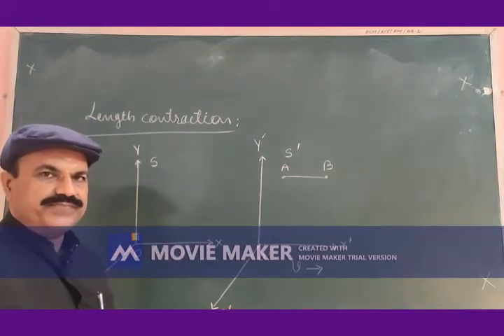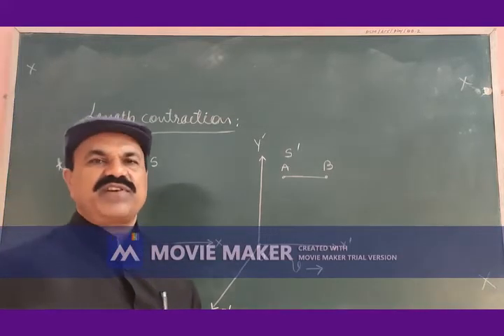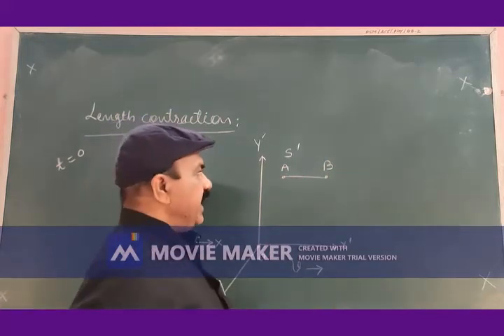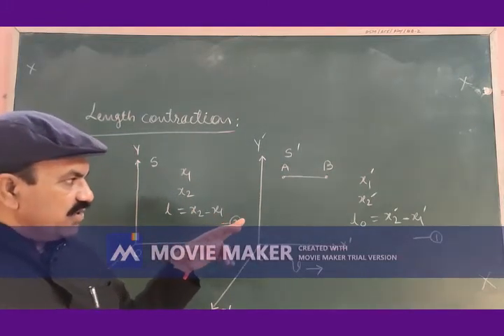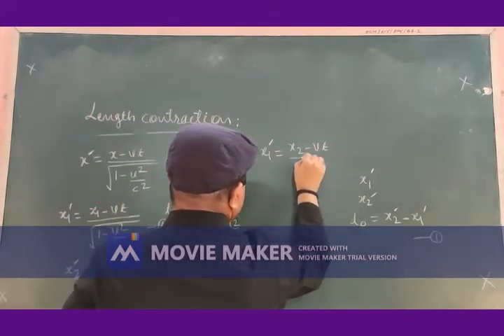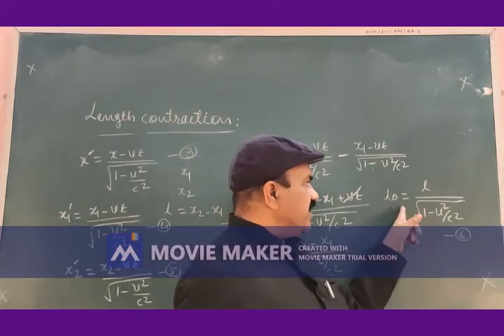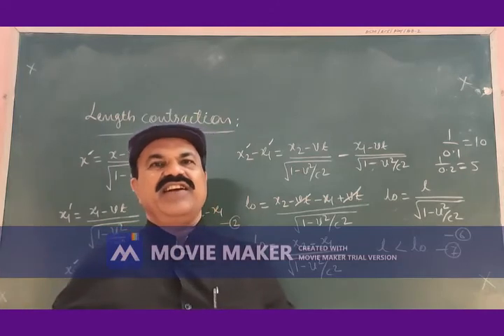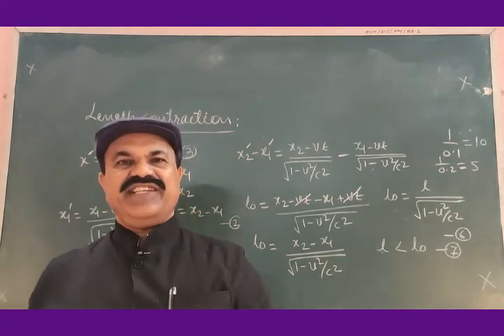B SC II LENGTH CONTRACTION